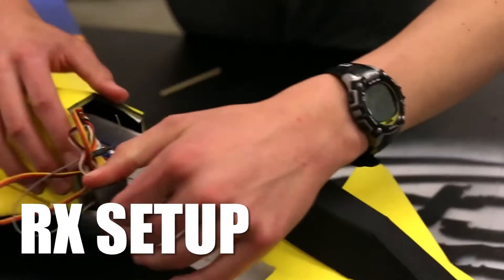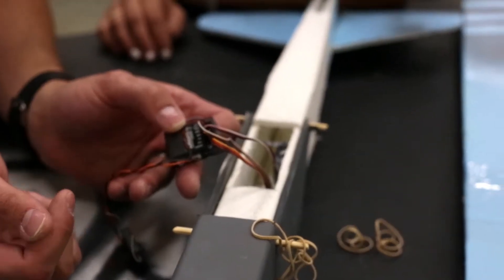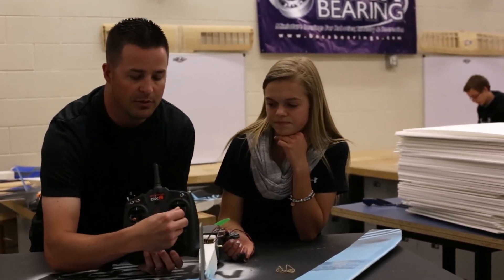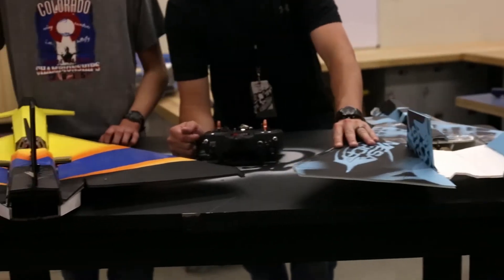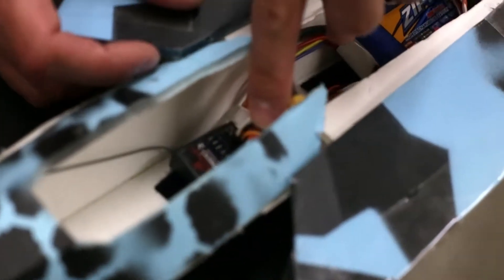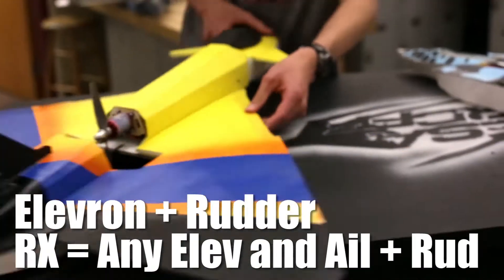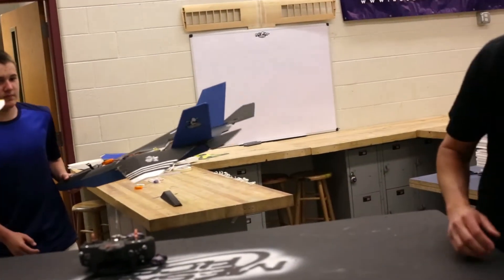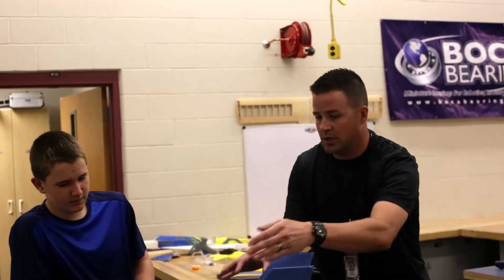MESArcFF - RX SETUP - TIP SERIES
TIP SERIES,
Episode featuring Lexi, Ashton, and Jake showcasing the latest builds and how to setup TX and RX components.

If you have more suggestions about a Tip Series, please send it our way, we love doing them, they are great for our present and future students.

MESArcFF